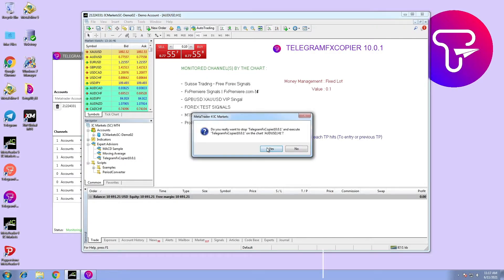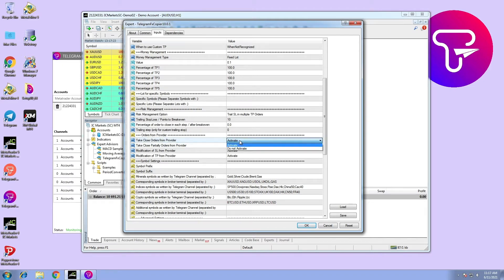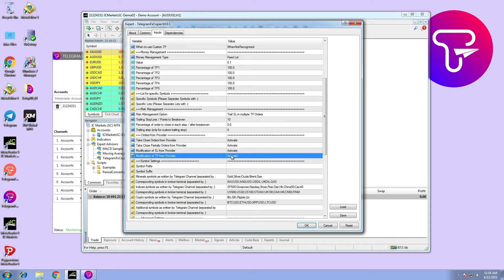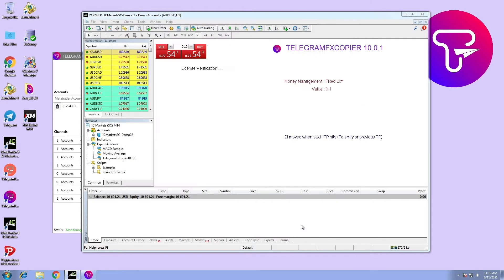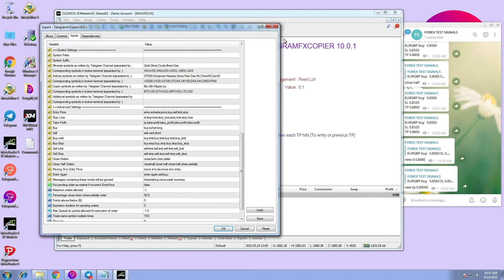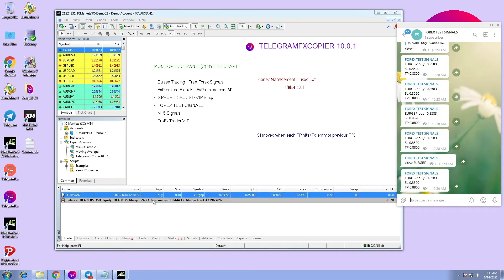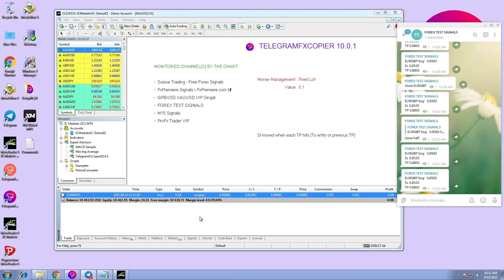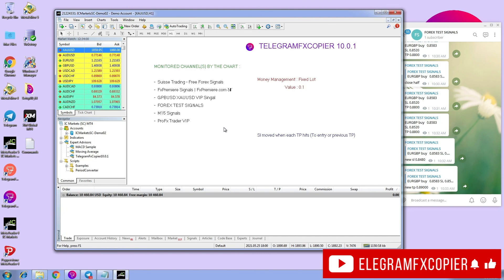#9 TelegramFxCopier - How to Configure Order Modification ?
In this video I will be Explaining how to configure Order Modification In TelegramFxCopier.
There are a lot of commands the user can use in trading, in this video we only covered some of them.
In TelegramFxCopier there are four main option:
-Take Close Orders from Provider.
-Take close Partially Orders from Provider.
-Modification of SL from Provider.
-Modification TP from Provider.